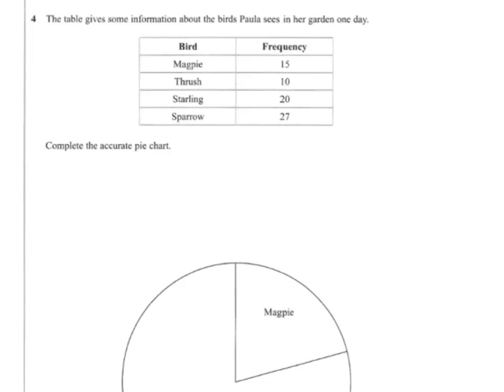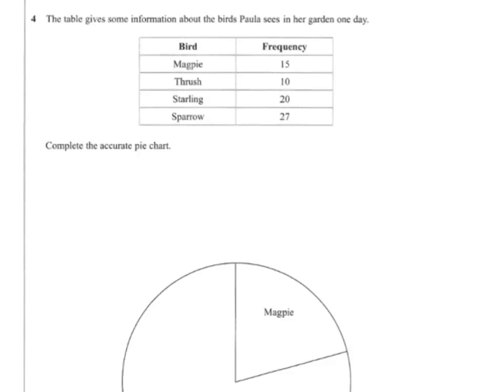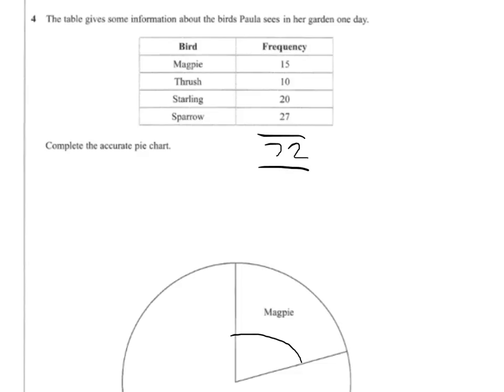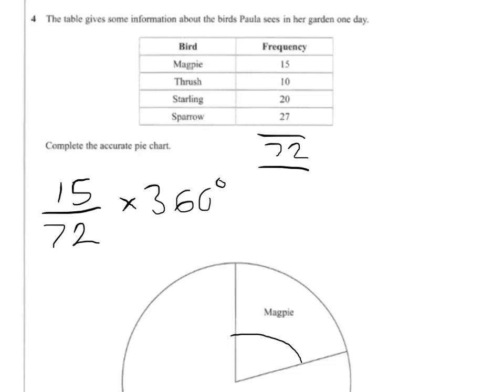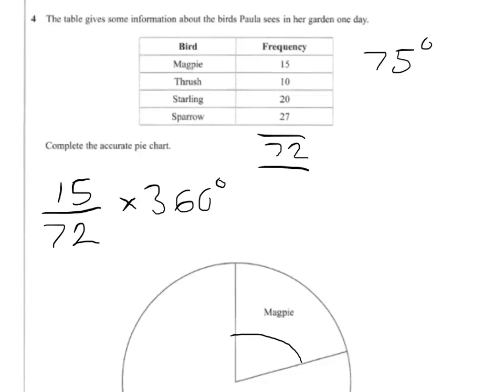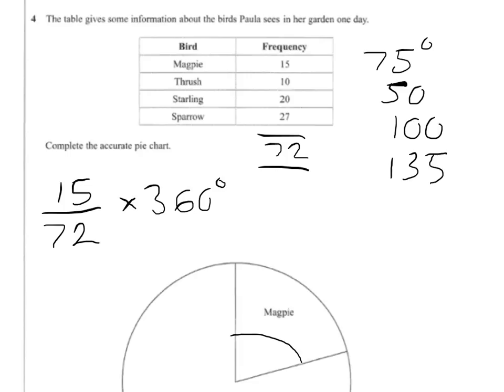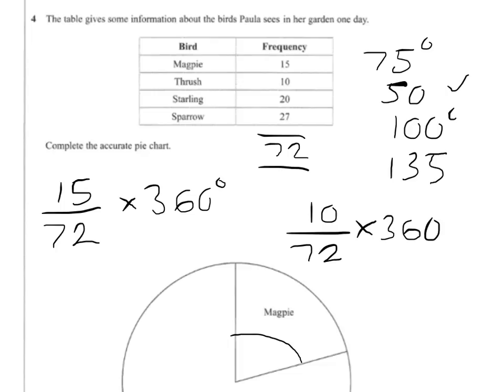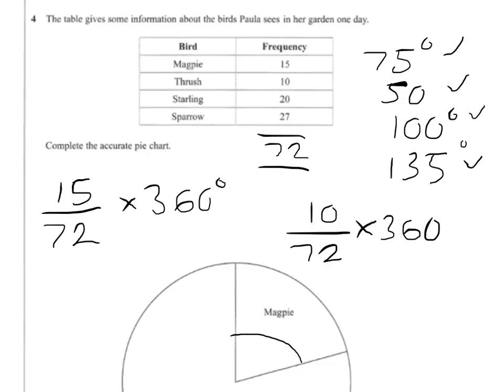Q4 Pie Chart